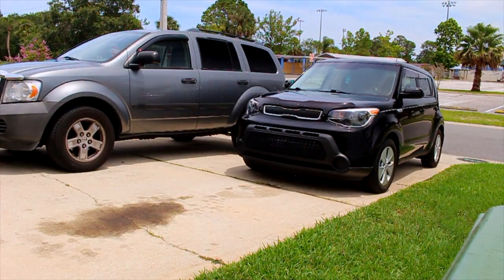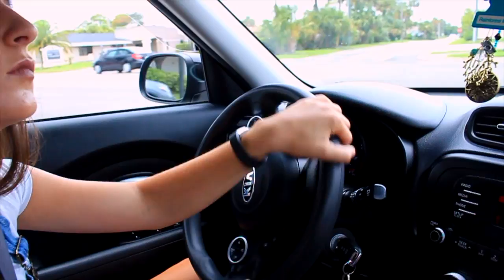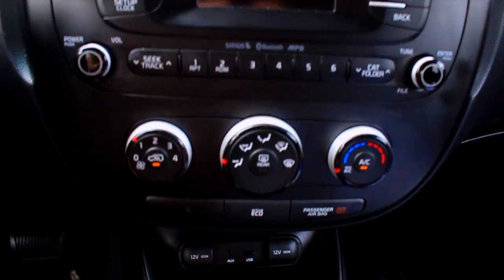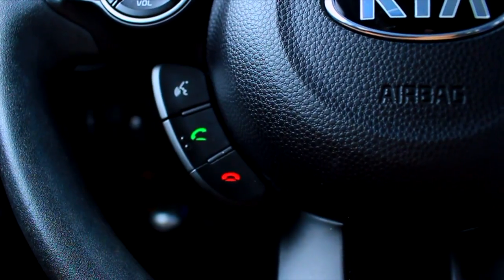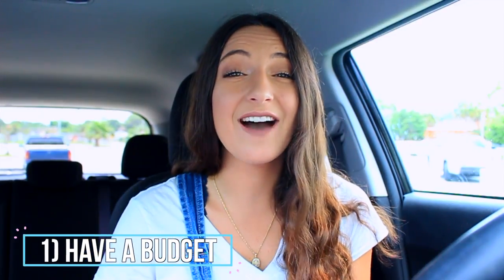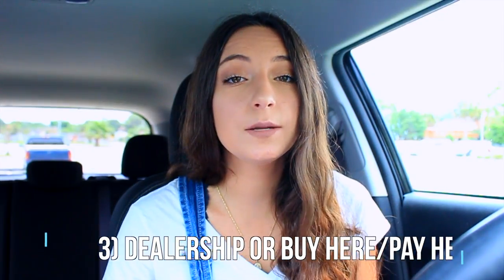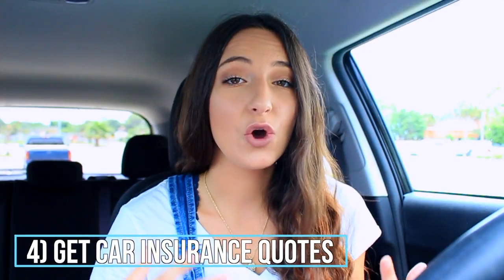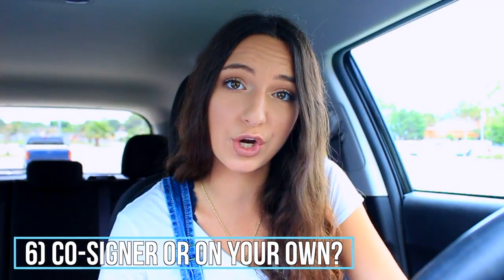Tips & Tricks on Buying Your First Car + Mini Car Tour!!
Welcome back! In today's video I am sharing my tips and tricks for buying a your first car + a mini car tour! If you guys want to see a full car tour then make sure to thumbs up this video!! I hope you guys enjoyed and I will catch you in my next video!! BYYEEE!!!

New to my channel? Hello & Welcome! My name is Nicole but you can call me Lexie and on my channel you will find everything from makeup tips and tutorials to survival guides, fashion videos and even giveaways. Want to be an EXCLUSIVE LEXBABE?

⇠ MUSIC ⇢

- NUME: Use code "Nicolemcd49" for $49 for Classic & Magic Wands
- FIRMOO: Use code "BBNILE" for a Free pair of glasses (shipping cost not included)

Green Screens / Editing Hacks from Gabrielle Marie, EditingByNicole, and Evananas.